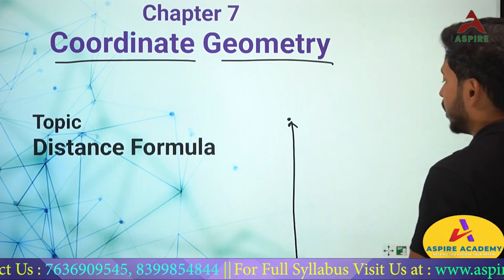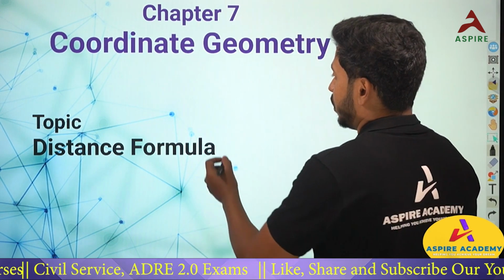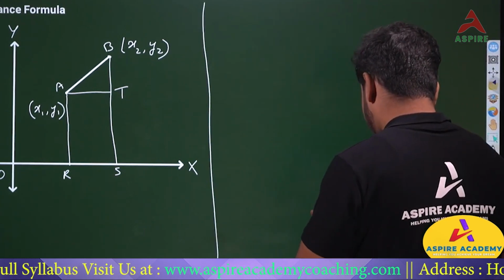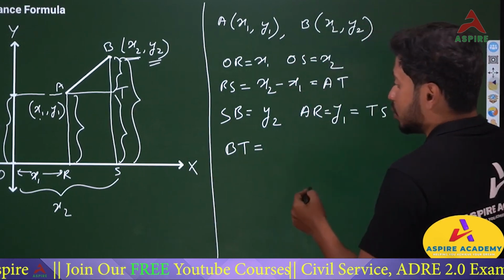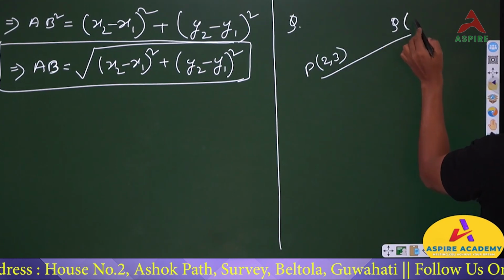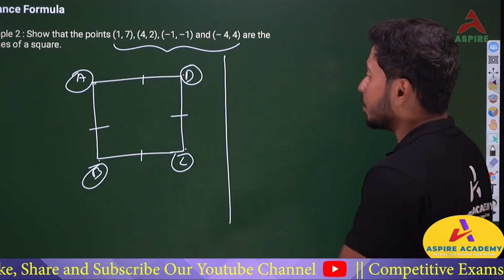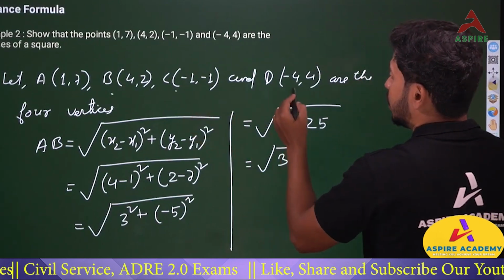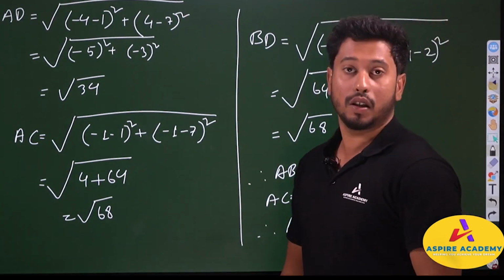Coordinate Geometry | Class 10 Mathematics Chapter 7 | CBSE, SEBA Board Preparation | Bhrigu Sir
Welcome to Aspire Academy Coaching.

In this video, Bhrigu Sir explains Coordinate Geometry from Class 10 Mathematics Chapter 7 in a simple and easy-to-understand way using both Assamese and English.

This lesson is specially designed for CBSE and SEBA board students preparing for Class 10 board exams and looking for strong concept clarity in Mathematics.

👨‍🏫 Teacher:
Bhrigu Sir

🏫 Aspire Academy Coaching

🎯 In this video, students will learn:
• Cartesian Plane explained
• Coordinates and plotting points
• Examples and problem-solving techniques

✅ Taught in:
Assamese + English

🎯 Perfect for:
✔ Class 10 CBSE students
✔ Class 10 SEBA students
✔ Board exam preparation
✔ NCERT Mathematics revision
✔ Students wanting concept clarity

⏱️ Chapters:
00:00 Introduction
02:10 Coordinate Geometry Basics
08:45 Cartesian Plane
15:30 Plotting Coordinates
22:00 Examples & Questions
29:00 Important Revision Points